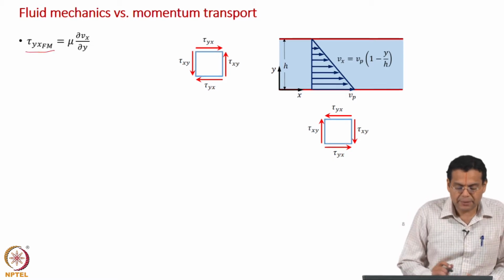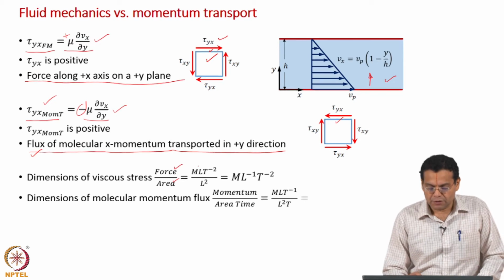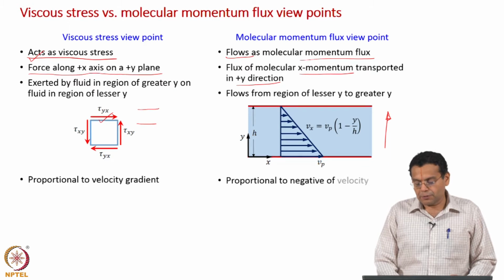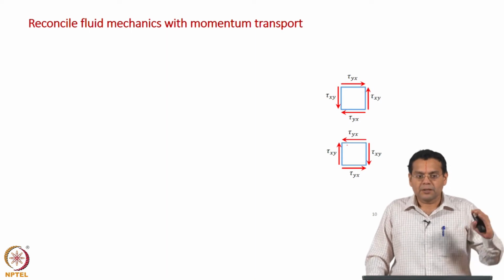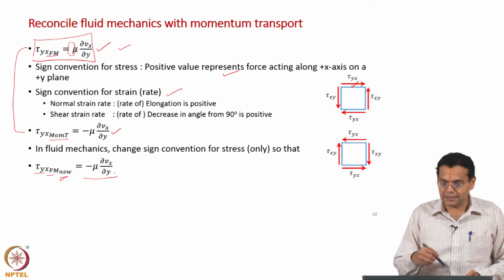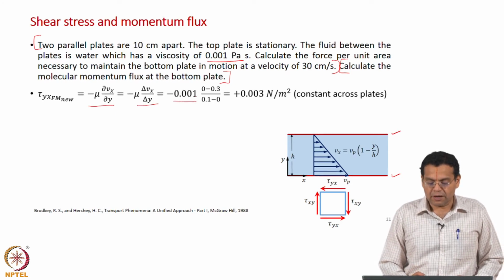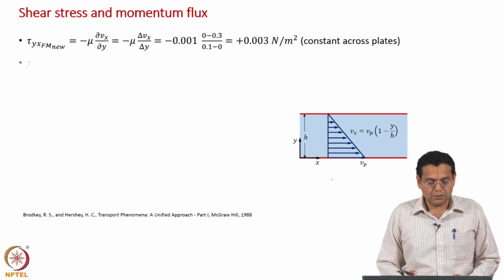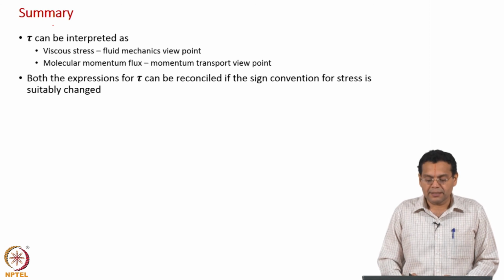#98 Viscous Stress vs. Molecular Momentum Flux | Part 2 | Continuum Mechanics &Transport Phenomena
Two sides of the same coin! This video compares the viscous stress viewpoint from traditional fluid mechanics with the molecular momentum flux viewpoint from momentum transport. We'll see how these two viewpoints are equivalent and discuss their subtle differences.